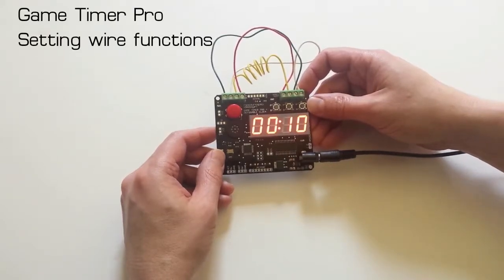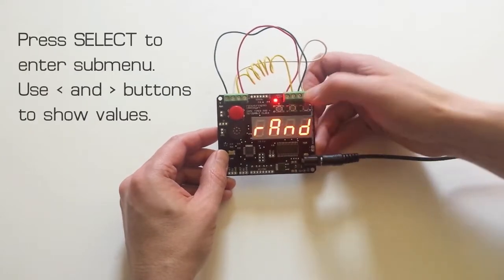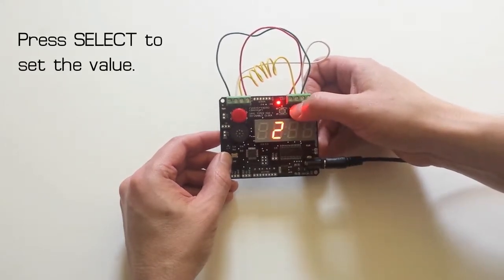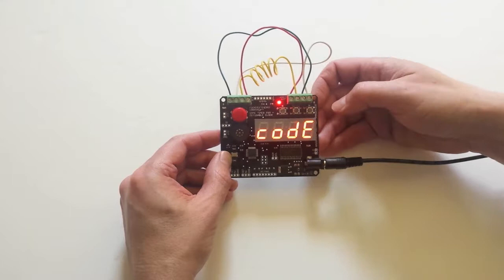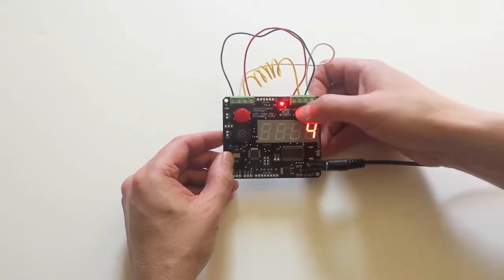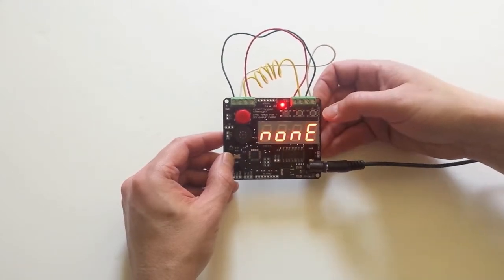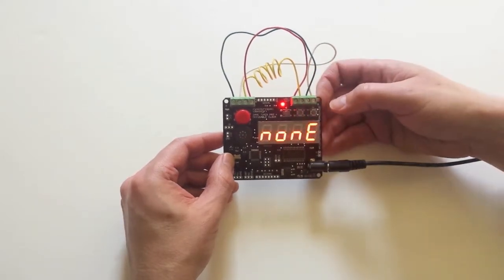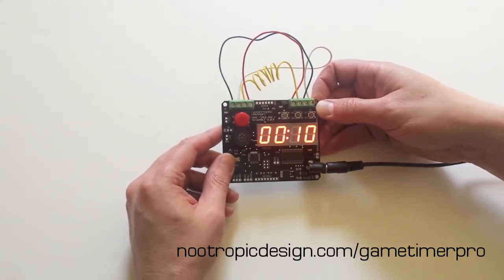Game Timer Pro Wire Config Tutorial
This tutorial shows how to configure the wire settings on the Game Timer Pro.